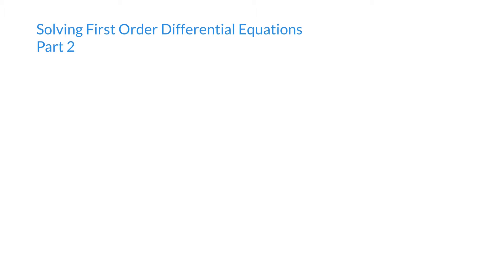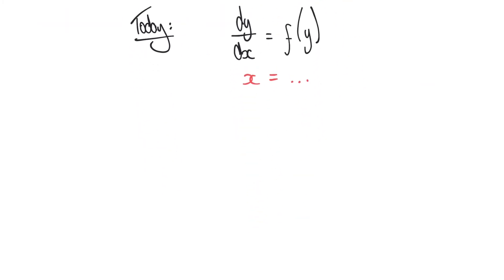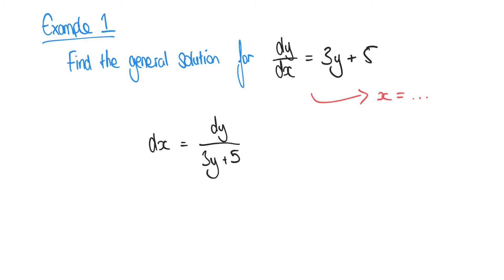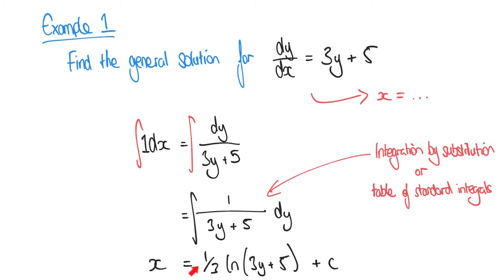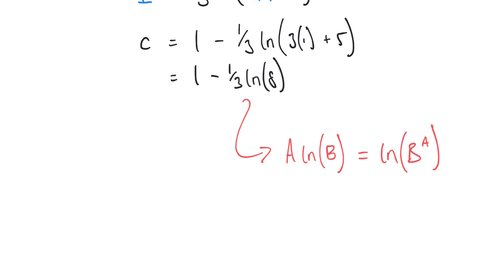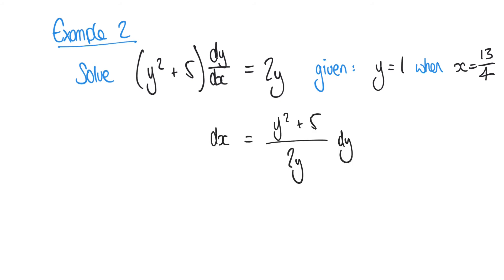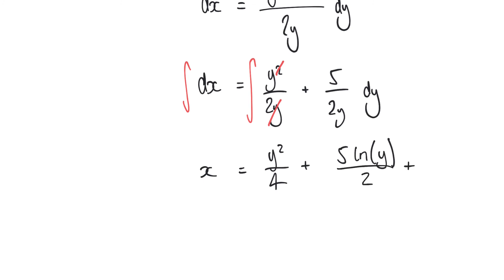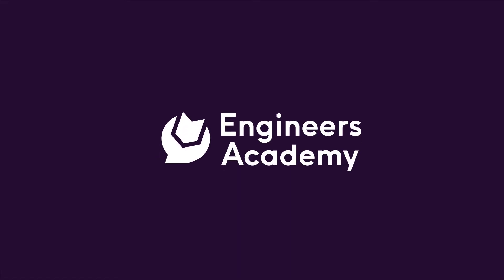Solving First Order Differential Equations - Part 2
Part 2 of our video on solving first order differential equations explores how we can solve simple equations that are in the form of dy/dx = f(y)